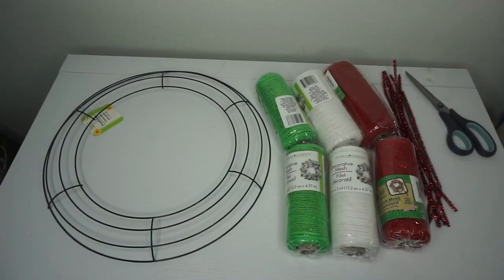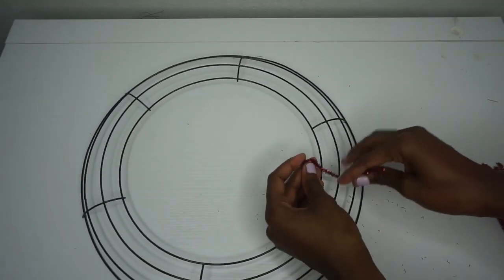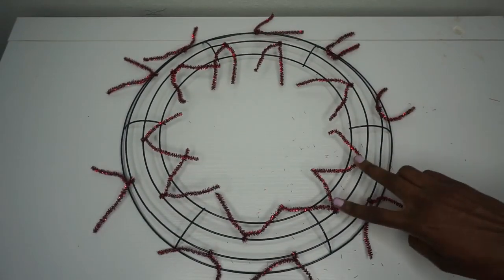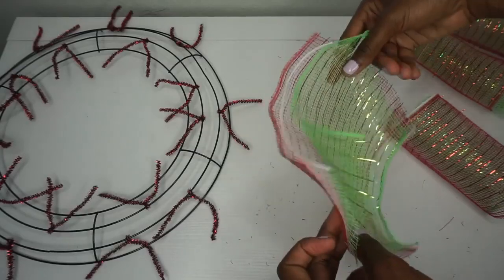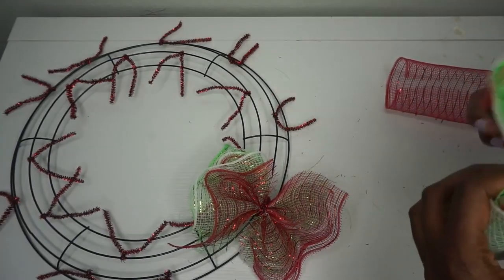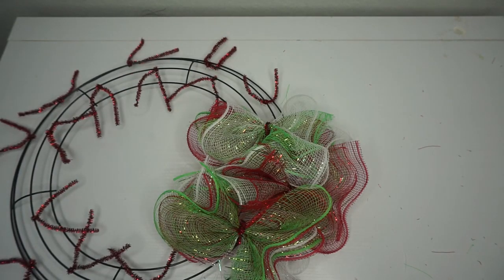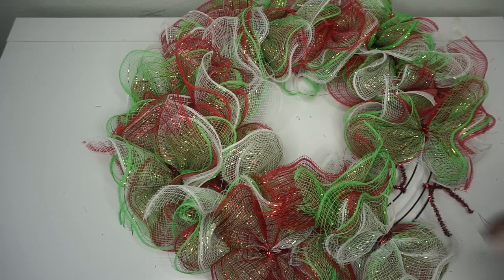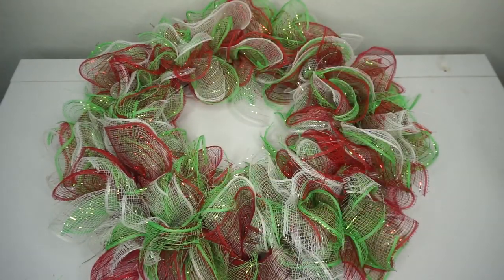DIY: Christmas Deco Mesh Scrunch Wreath || Quick and Easy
Make this adorable wreath with items purchased at Dollar Tree. Simple and easy to make. Personalize it to fit you! Have fun with it and make it your own!

I cut the deco mesh into 8 inch long pieces. I used 6 pieces of deco mesh in each stem and I have a total of 18 stems. So I used a total of 108 pieces of deco mesh for this entire wreath.

New videos uploaded every Sunday and Thursday!!

MORE DIY VIDEOS